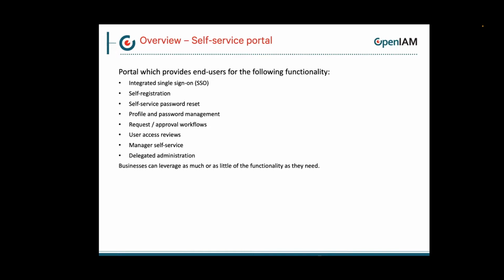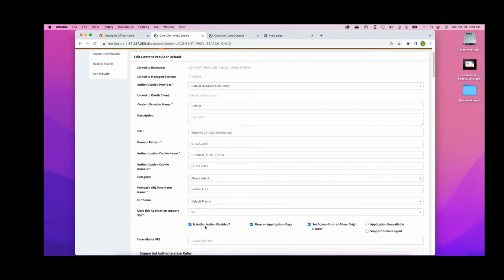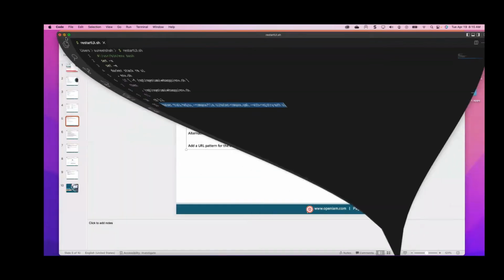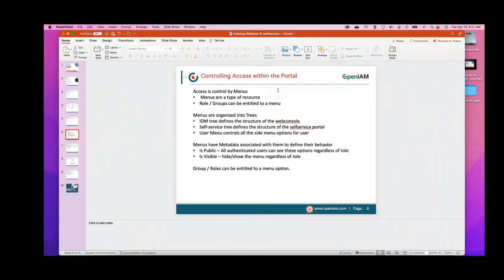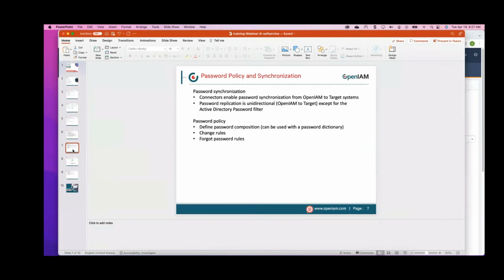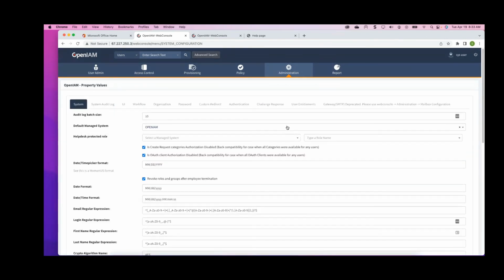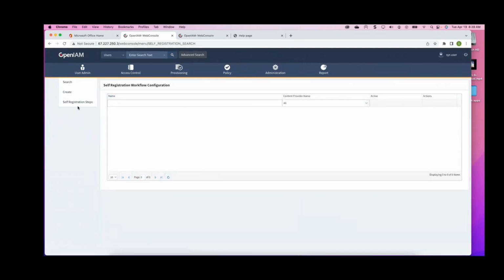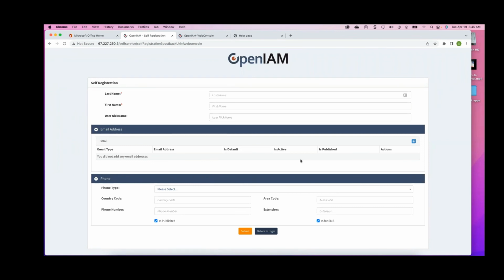Training: How to configure OpenIAM self-service to empower users and improve productivity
Session #8 of OpenIAM 2022 Q1 Online Training Workshop Series held on April 19th, 2022.

Session provided the following:
-Password management overview in OpenIAM
-Overview of password policies, password synchronization, reverse password synchronization, credential providers, and self-service password reset

Live tutorial covered:
-Configuring the password policy
-Implementing password synchronization
-Configuring self-service password reset

For information on upcoming training sessions, please visit our webinar calendar